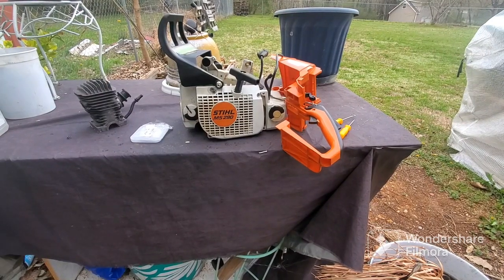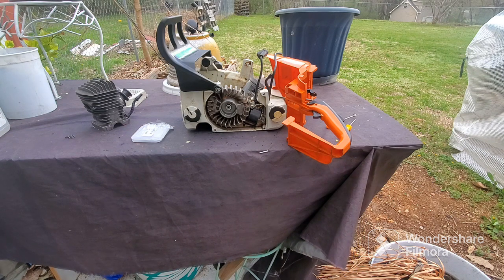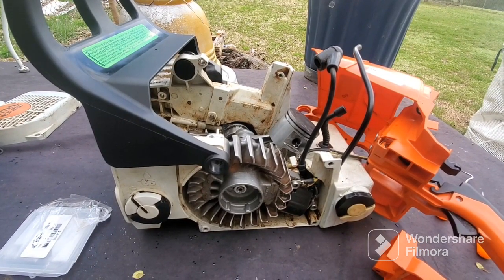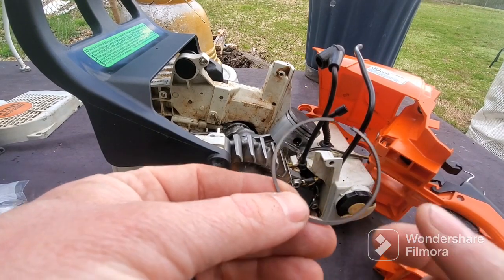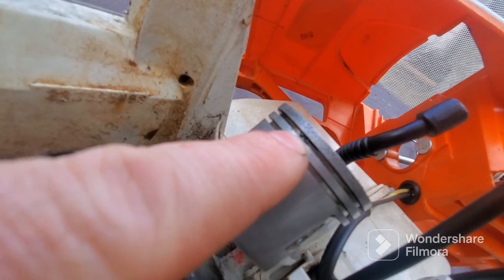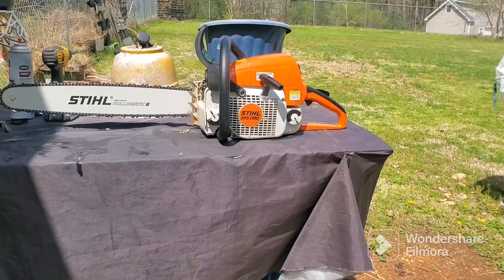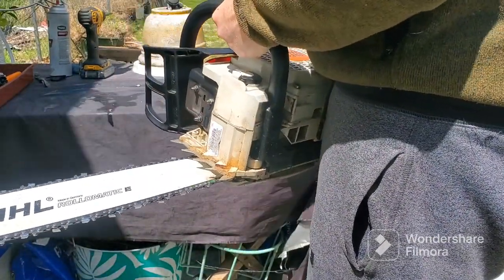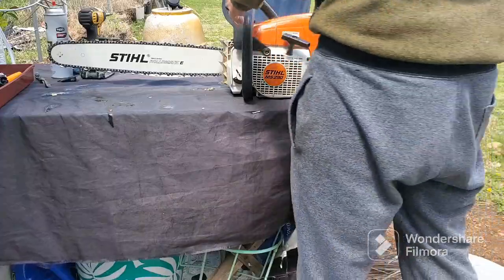Stihl MS290 Chainsaw Low Compression Drops to Ground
Low Compression due to worn rings caused by carbon buildup. Saw fails drop test.